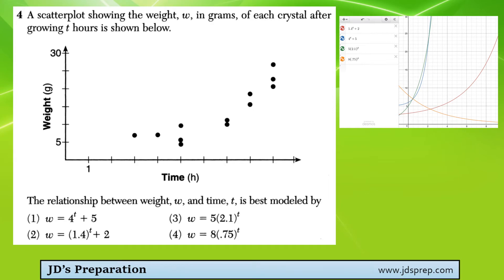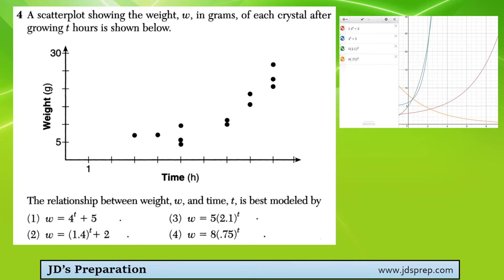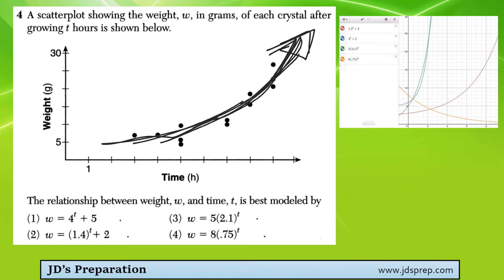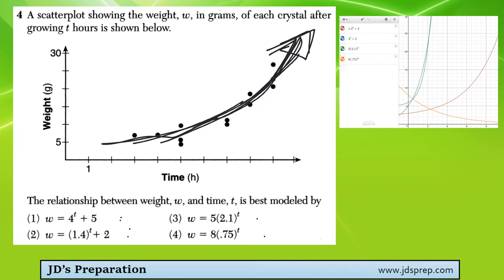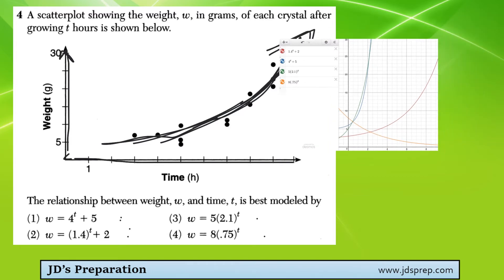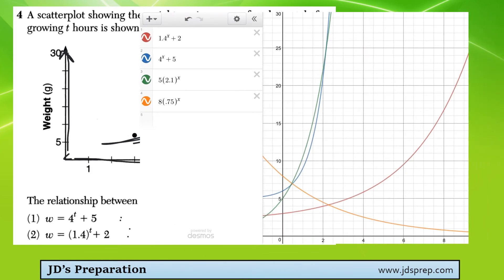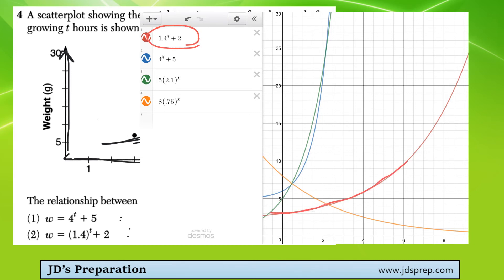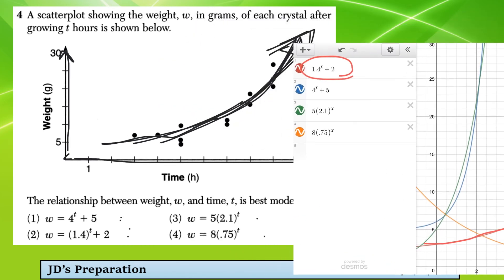Alg II 06 18 04